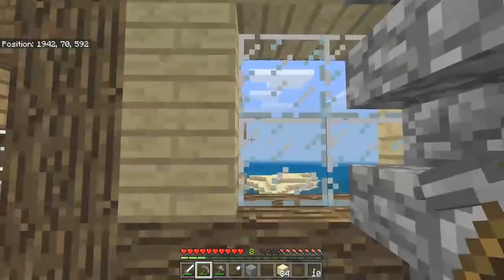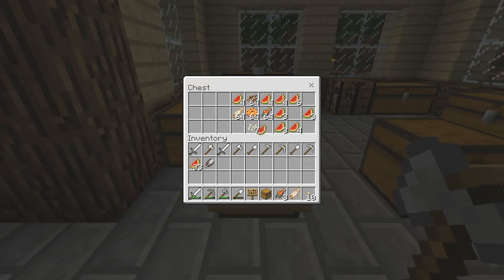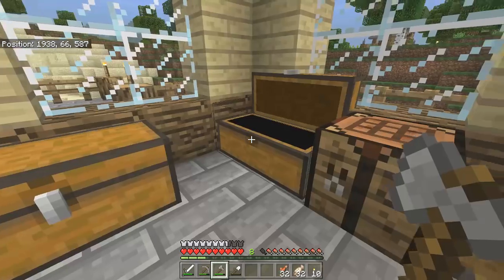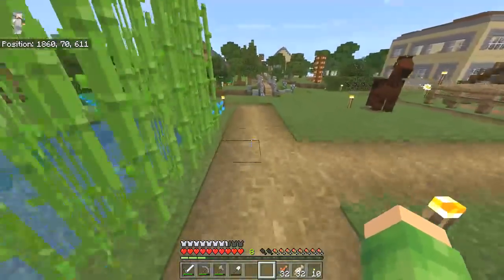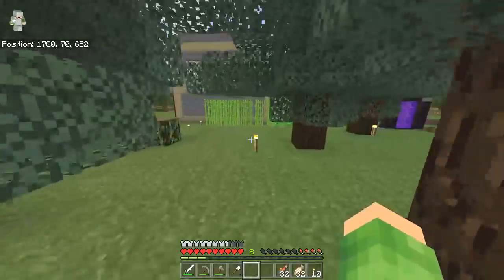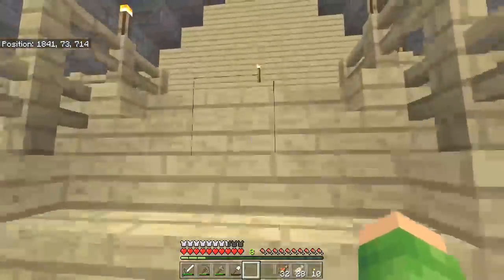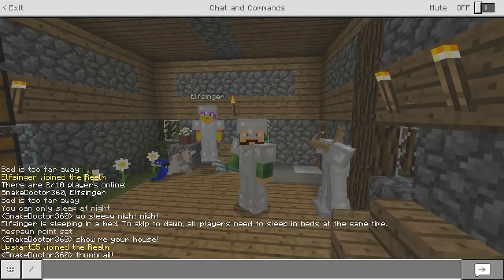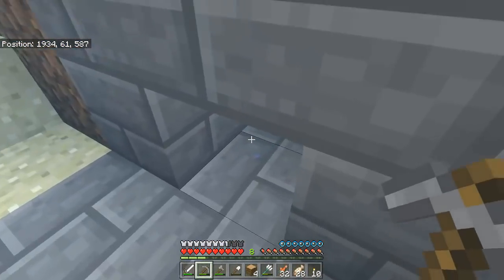Snake's Subscriber Survival [5] - VILLAGE TOUR! (Bedrock Edition)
This series is all about me playing online with you guys! You'll be able to join me on my own Bedrock Edition Realm, as we make a cool village, and go on adventures together.

TO BE ABLE TO GET INTO THE REALM, DONATE AT LEAST £5